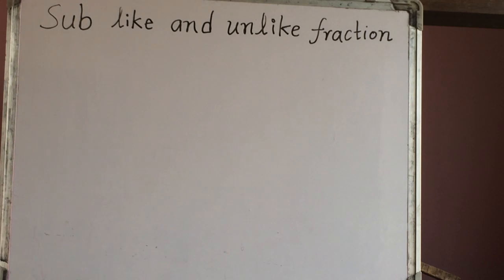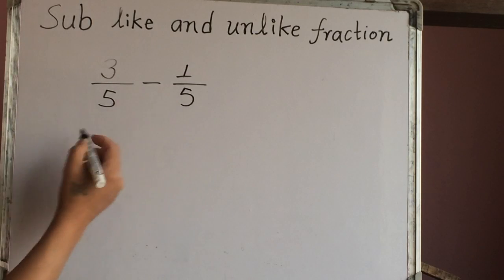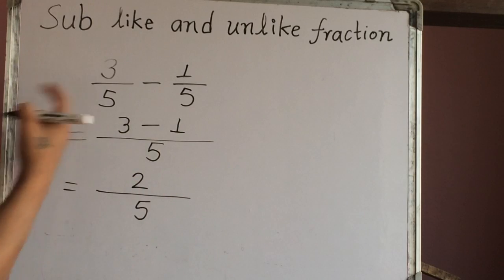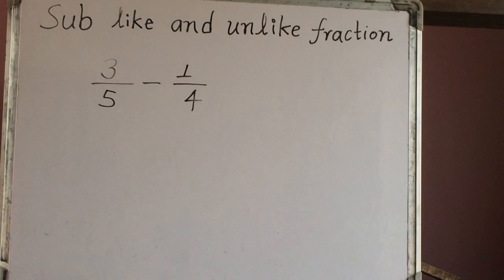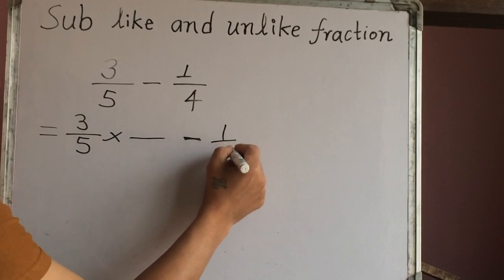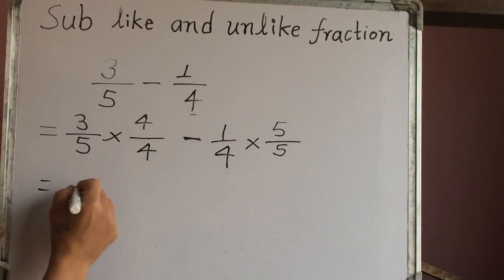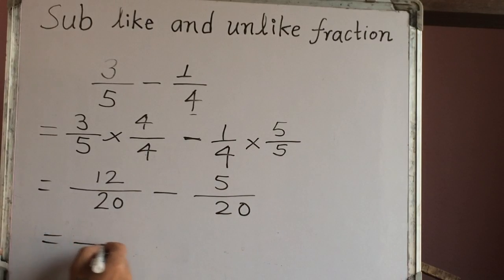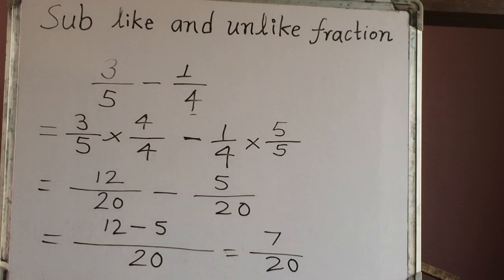Maths for Kids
Fractions
Add and Subtract line and Unlike Fractions
Subtract unlike fractions
Subtraction